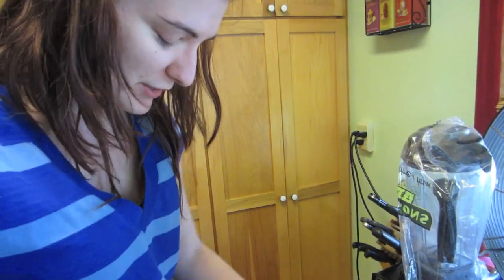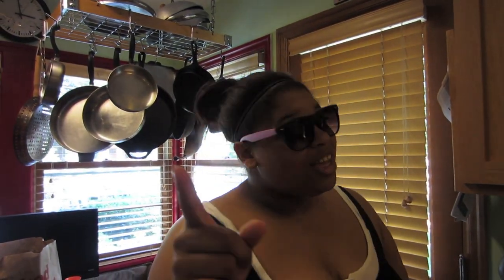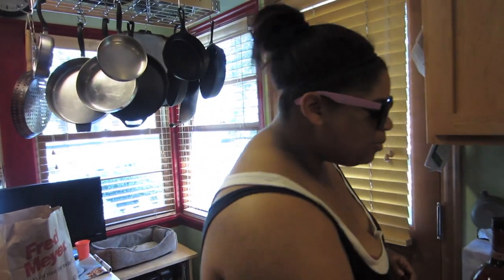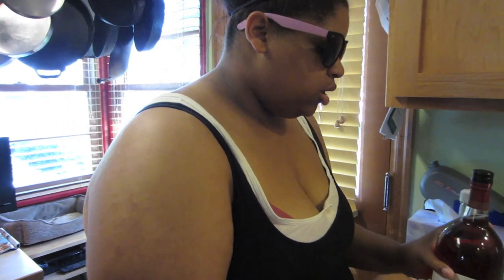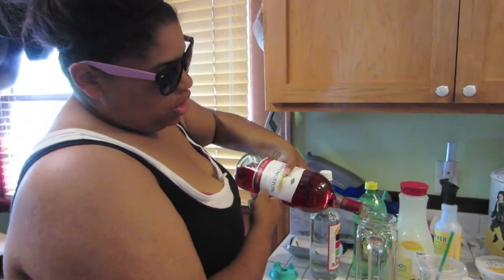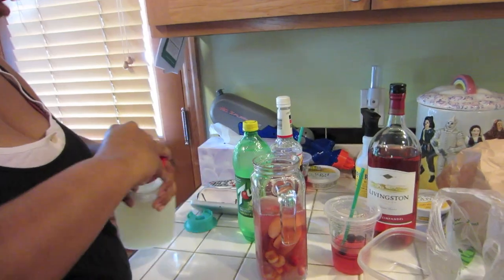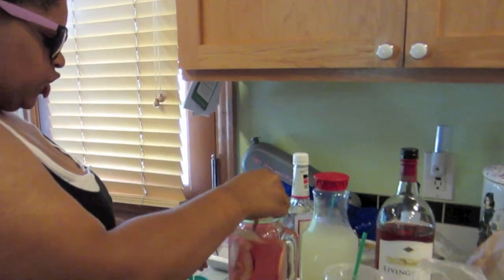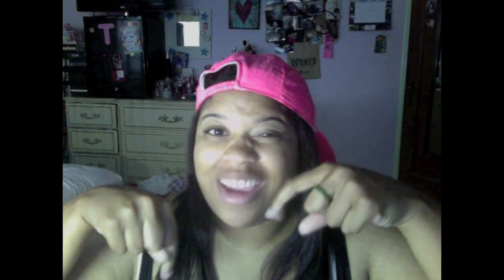HOW TO: Peach Sangria Teegs Style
OPEN HERE

I am drinking. hear me roar. haha
First time making this drink and it was amazing! :)

xoxo